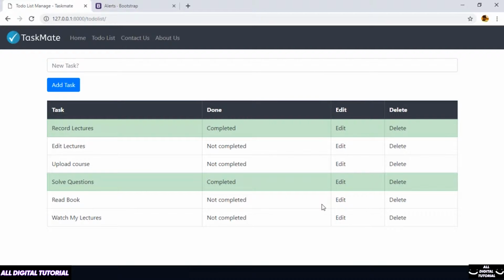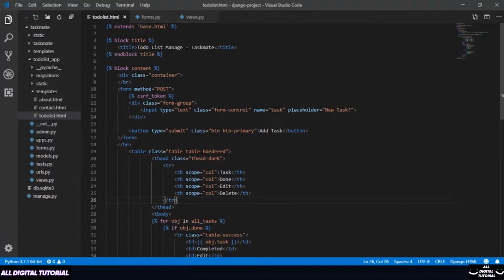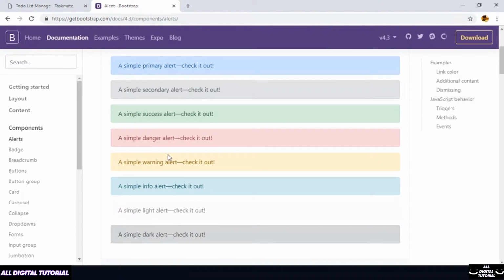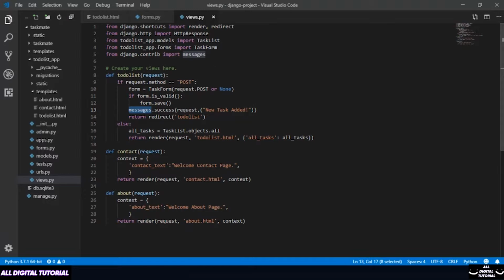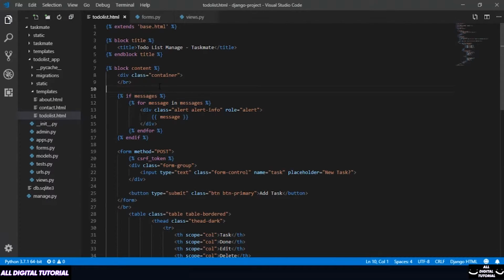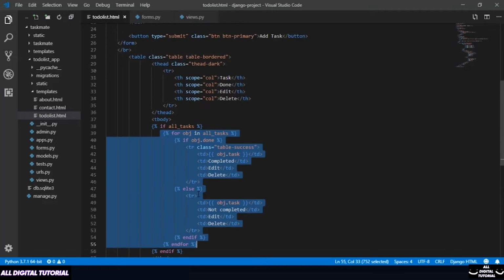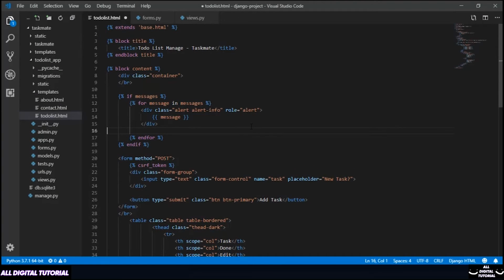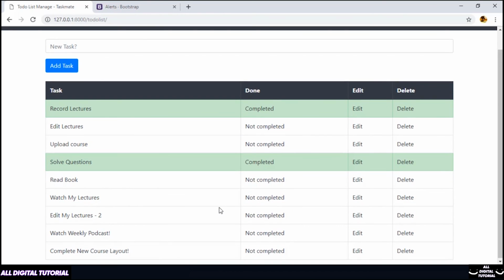Tutorial Django Build Web Application For Beginner (Part 8)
Welcome to Django for Beginners!

One course that will help you to start your Web Development Journey from Scratch Step-by-Step, This course touches each and every important concept for Django beginners with it’s latest version Django 2.1

After completing this course you will be ready to work on beginner’s projects as Intern, Fresher or Freelancer and you will also be able to implement everything yourself! Most importantly you will be ready to divide deep for big available scope with Django in future.